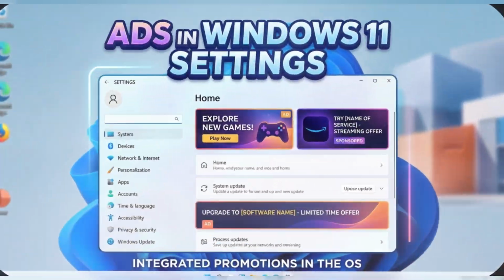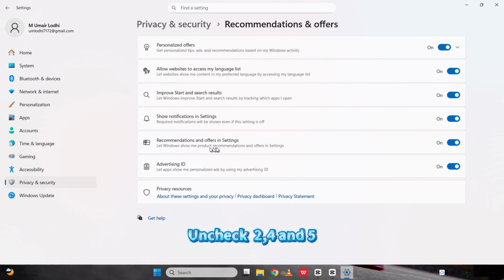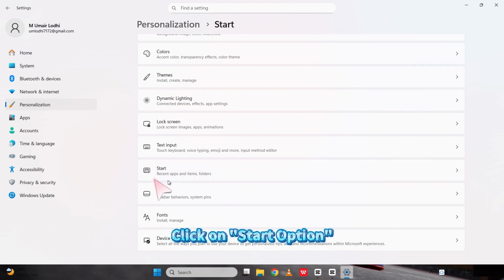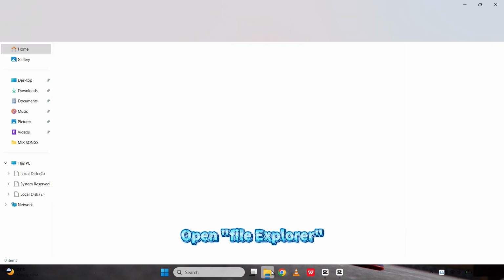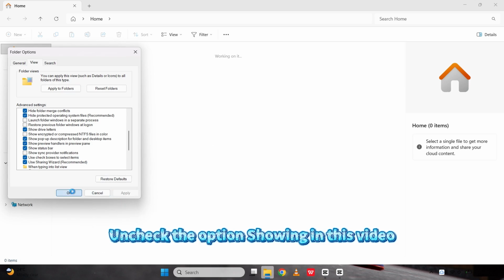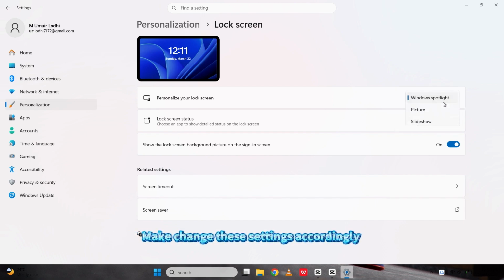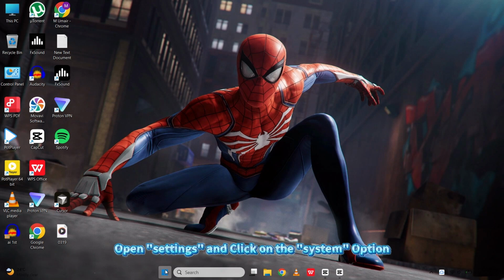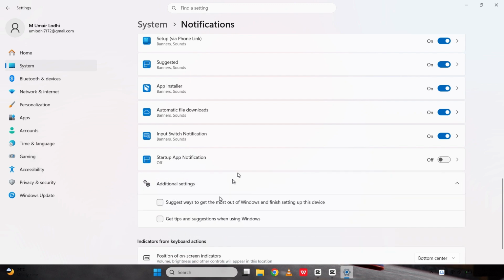Force to Stop Annoying Windows 11 Ads Forever! Turn Off These 5 Secret Settings Now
Force to Stop Annoying Windows11 Ads Forever! Turn Off These 5 Secret Settings Now

Windows 11 settings should be clean and simple, free from app recommendations and service promotions. This guide shows you how to adjust your data privacy settings to remove those annoying promoted apps from your operating system's interface. Learn how to quickly clean up your win 11 experience by disabling these recommendations in just a few steps.

You’ll learn how to disable ads from:
✔ Lock Screen
✔ Settings App
✔ Start Menu
✔ File Explorer
✔ Notifications & Tips

These hidden settings will make your PC cleaner, faster, and more private.

💡 This method is 100% safe and works on all Windows 11 versions.

⏱ Timestamps:
00:00 Intro
00:30 Disable Settings Ads
00:49 Clean Start Menu
01:18 Remove File Explorer Ads  01:19-01:44    Remove Lock Screen Ads
02:14 Notification Adds